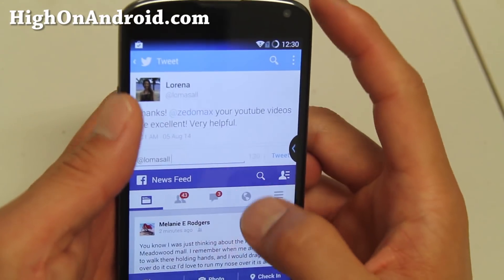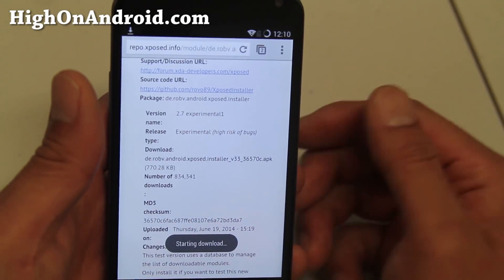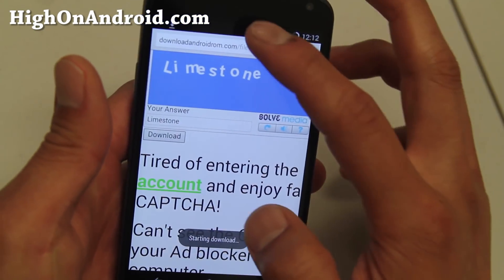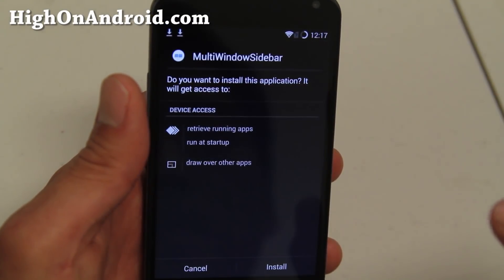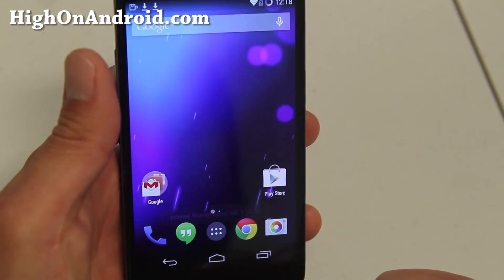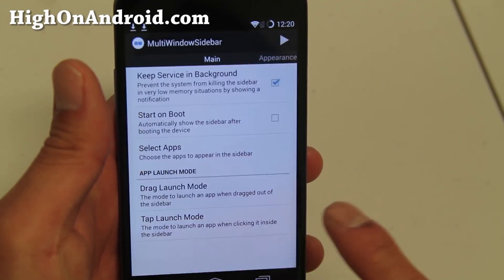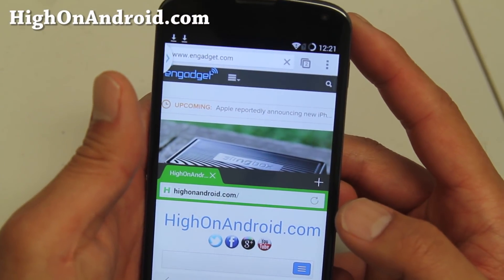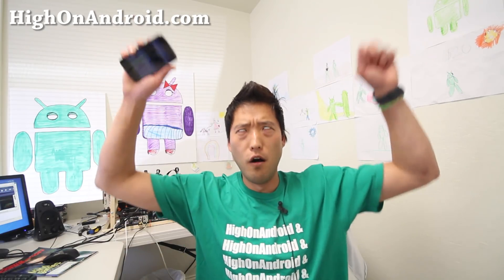How to Add Multi-Window on Any Rooted Android Smartphone/Tablet!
Here's how to add multi-window (like on Note 2. Note 3) on any rooted Android smartphone or tablet device using Xposed module XMulti-Window app.

This will allow you to multi-task your favorite 2 apps.  E.g. Have two browsers open at the same time, use your Google Docs while using Calculator, plays games while replying to your friend on Facebook, etc...etc...

Not all apps work but this is pretty cool considering you can multi-task on any rooted Android device.